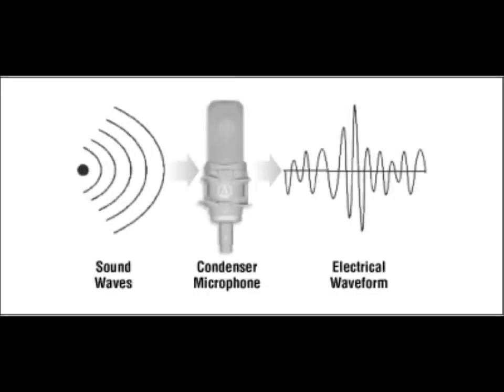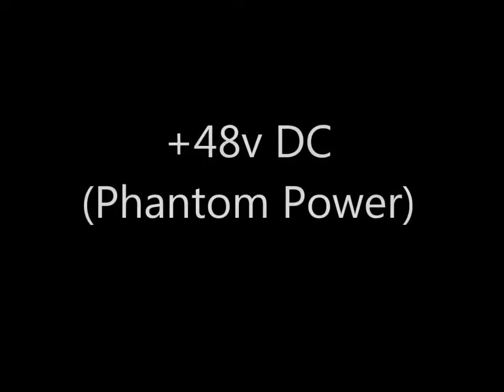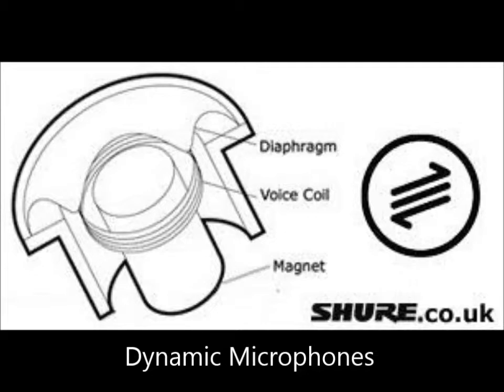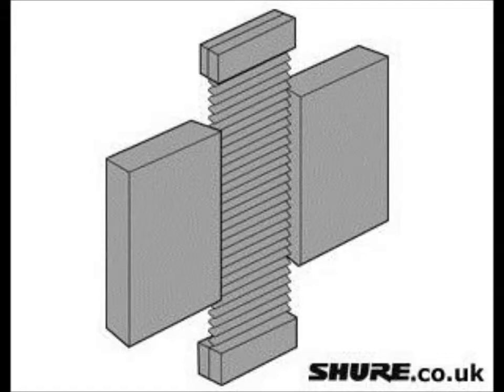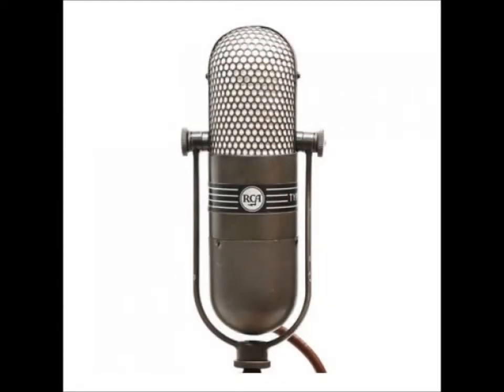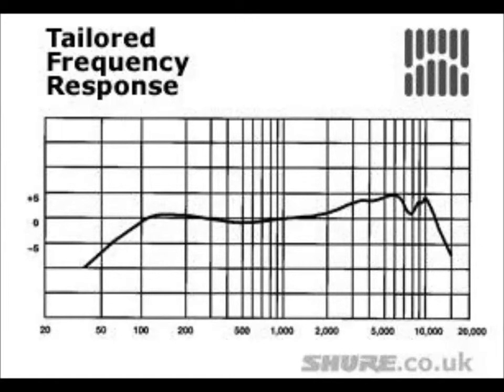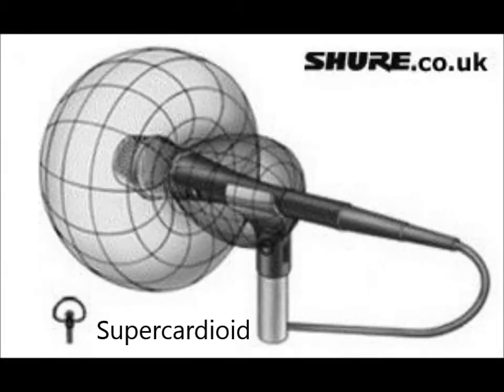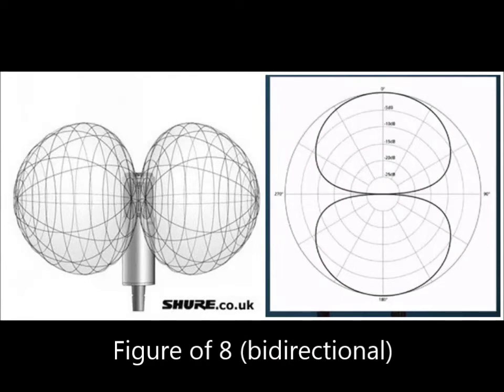Introduction to Music Production: Assignment 1, Microphone basics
An overview of microphones as my assignment 1 for Coursera's Introduction to Music Production course, taught by Loudon Stearns.